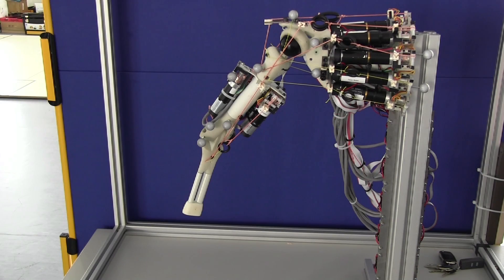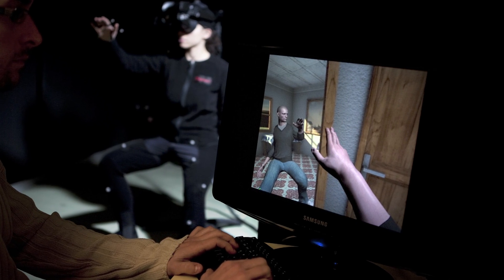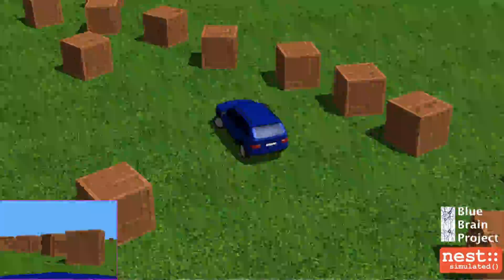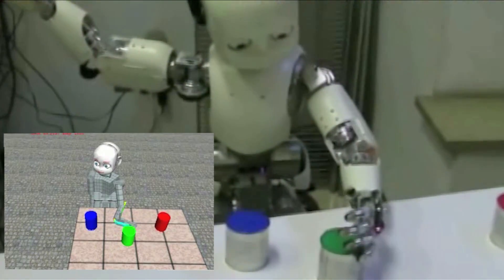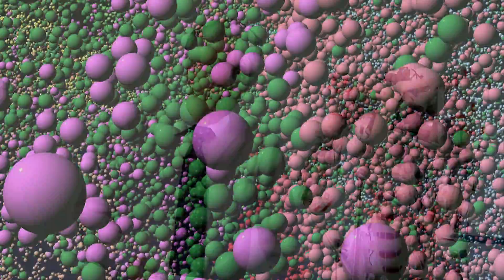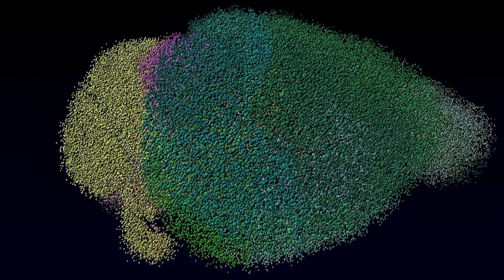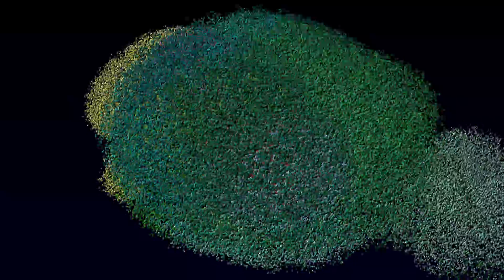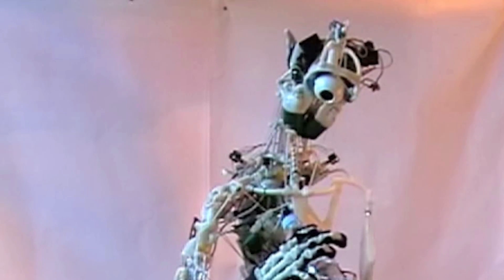The Human Brain Project SP10: Neurorobotics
The Human Brain Projects's sub-project ten: The Neurorobotics Platform will offer scientists and technology developers a software and hardware infrastructure allowing them to connect pre-validated brain models to detailed simulations of robot bodies and environments and to use the resulting neurorobotic systems in in silico experiments and technology development.

The goal for the ramp-up phase will be to develop the Neurorobotics Platform version 1 which will allow researchers to design and run simple experiments in cognitive neuroscience using simulated robots and simulated environments linked to simplified versions of HBP brain models. The Neurorobotics Platform will include a Robot Designer, an Environment Builder, and a Closed-Loop engine, as well as the Neurorobotics Platform host facility.

The research and development necessary to create the software will be the subject of a competitive call dedicated to virtual robotic environments, agents, sensory and motor systems.